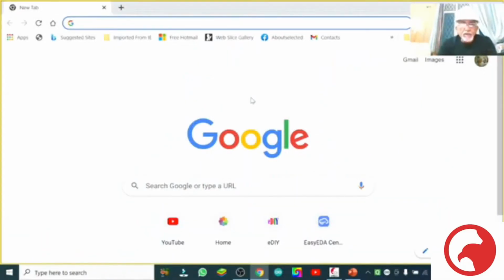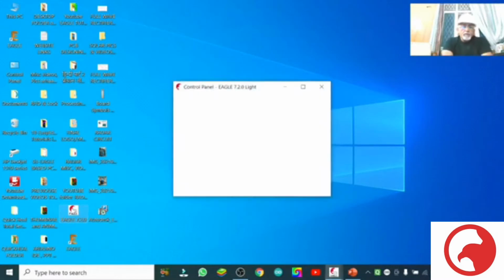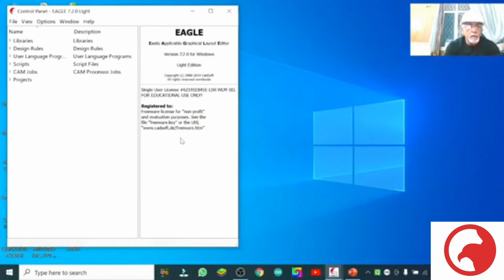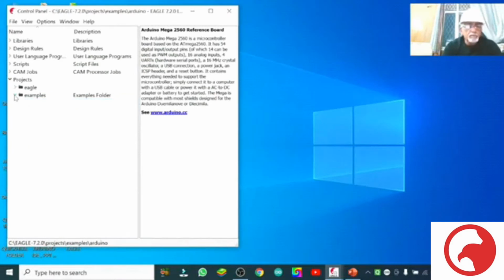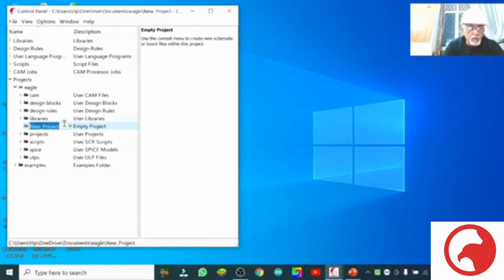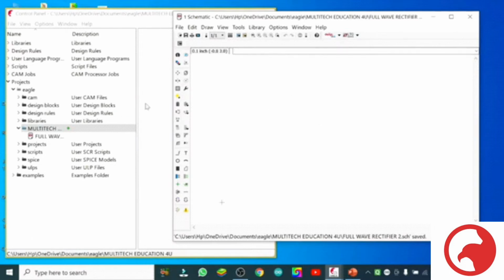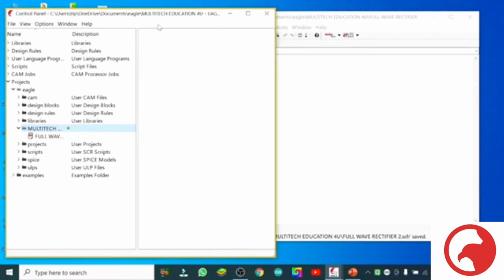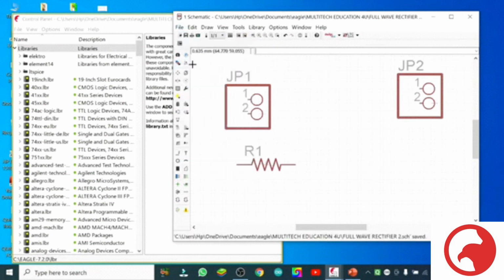AUTODESK EAGLE PCB DESIGNING -BASICS, COMPONENT LIBRARY- PART-1, IN ENGLISH@MultiTechEducation4U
PART-1 - IN ENGLISH - EAGLE PCB DESIGNING - SOFTWARE DOWNLOAD, BASICS, COMPONENT LIBRARY @MultiTechEducation4U
How to make a Schematic with an example.
Link to see your 3D model of the board file:-

Is Autodesk EAGLE free?
What does Autodesk EAGLE do?
Does Autodesk own EAGLE?
How do you use EAGLE in Autodesk?
How to program different DIY projects for schools.